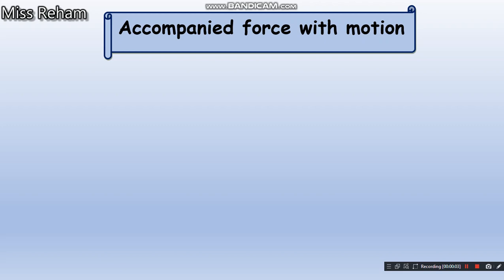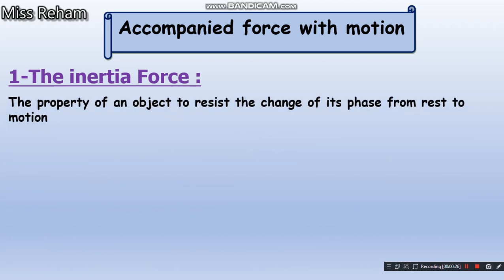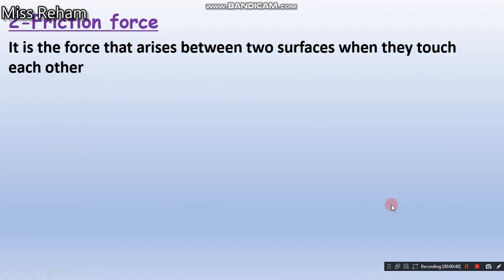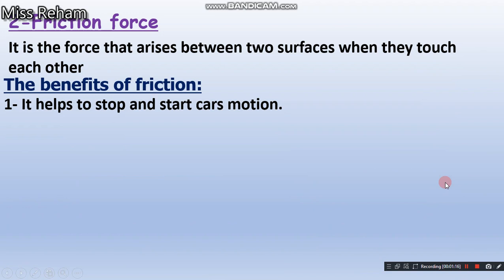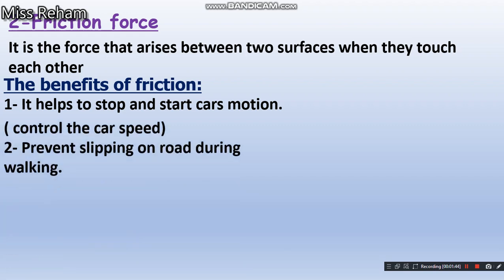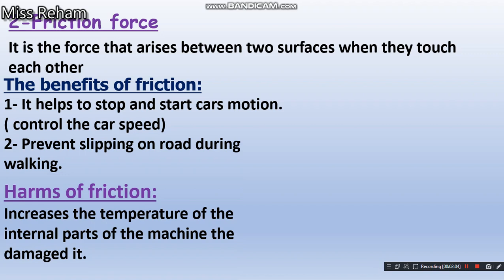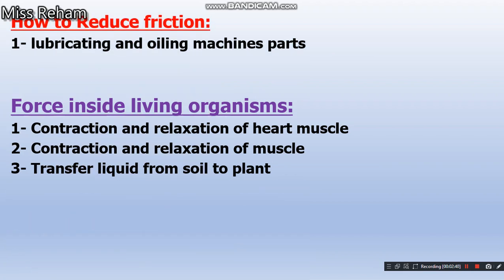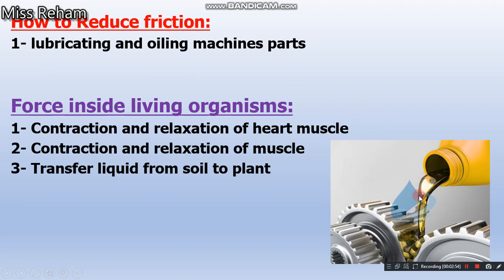Prep.1 Inertia force